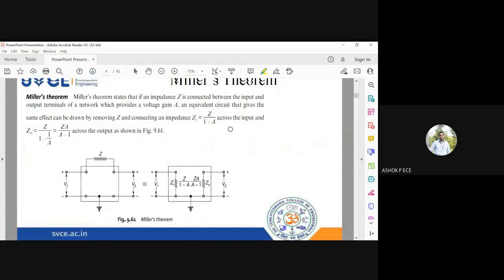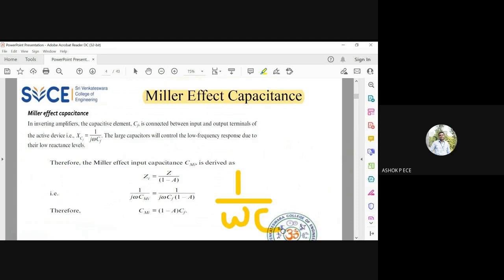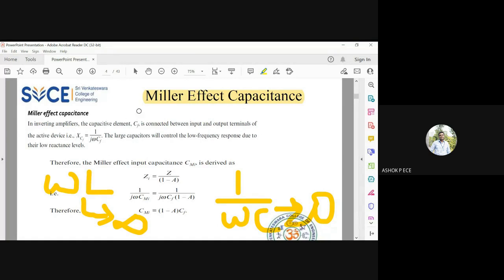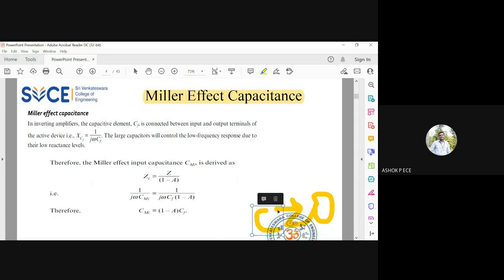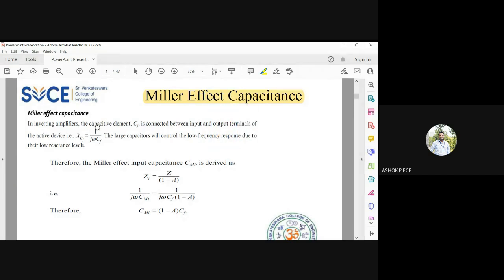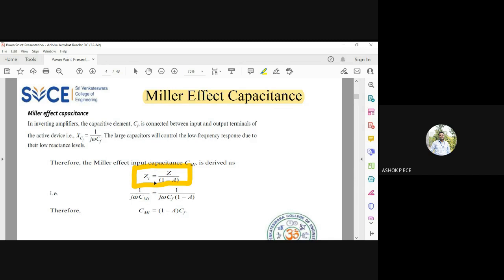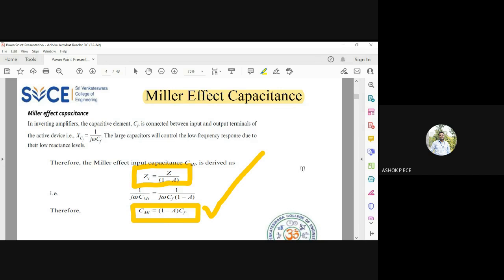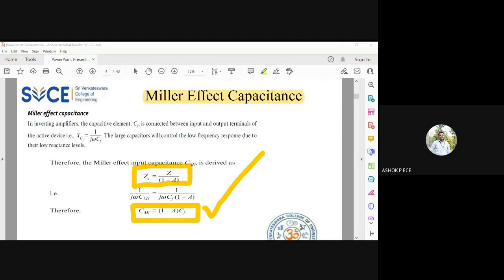ElexCkts | Lecture-151 | Miller's Theorem Part-3 (Miller Effect Capacitance)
This video clearly explains Miller's Theorem.